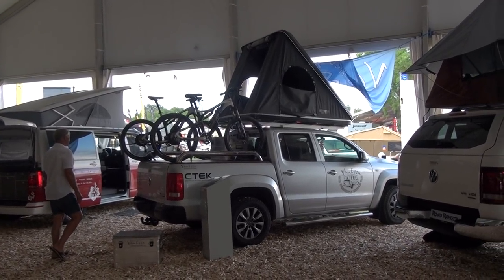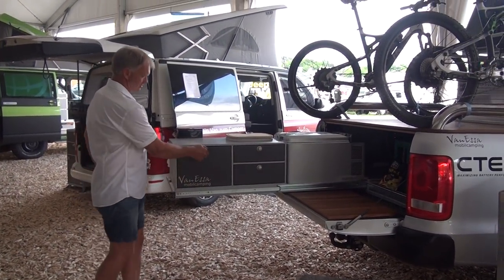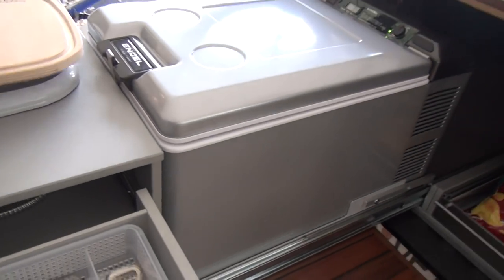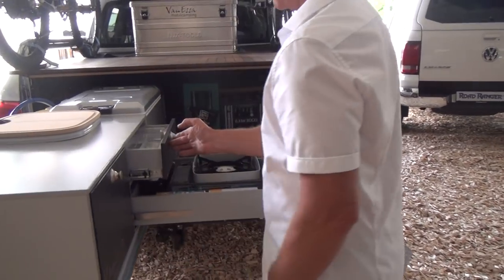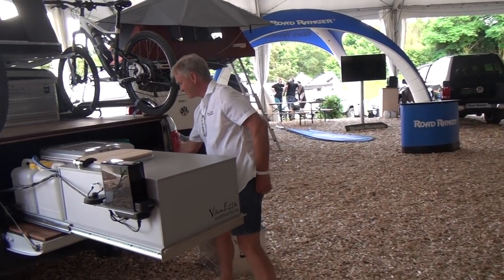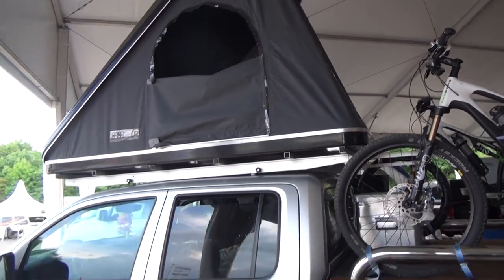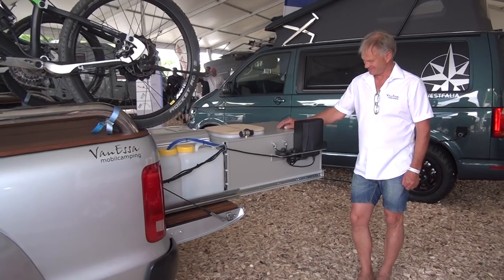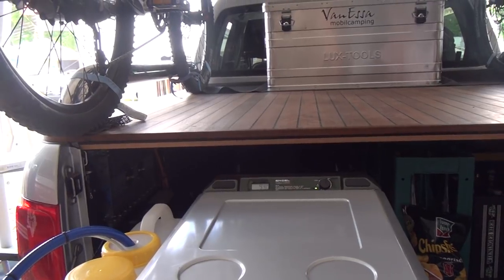4x4 VW Amarok camping storage system from Van Essa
Van Essa makes storage systems for various vans.  I have previously talked about how its system works with the Mercedes X Class which was demonstrated at the CMT trade fair in Stuttgart in January 2018, here we can see how it works with the VW Amarok here in the guise of a 4x4 camper.

This was filmed at the Abenteuer & Allrad off road trade fair in Bad Kissingen in June 2018.